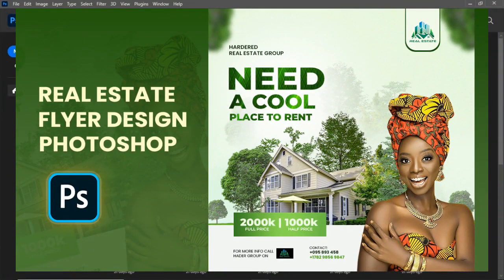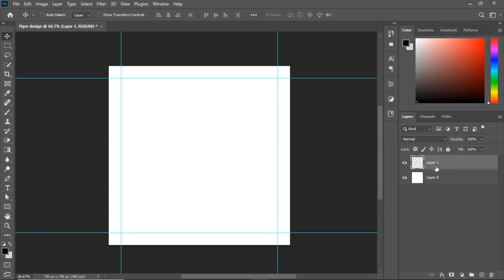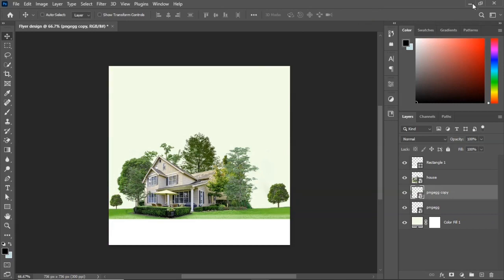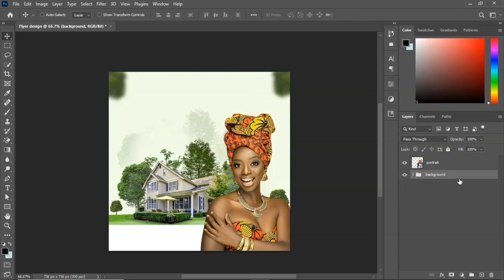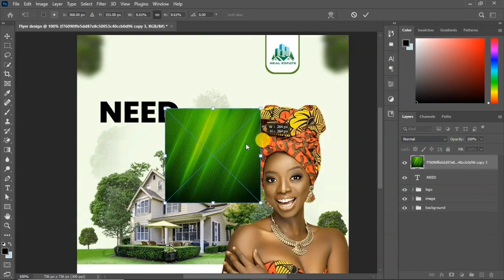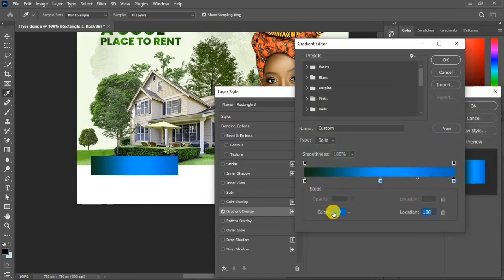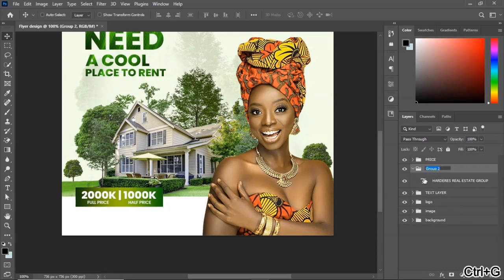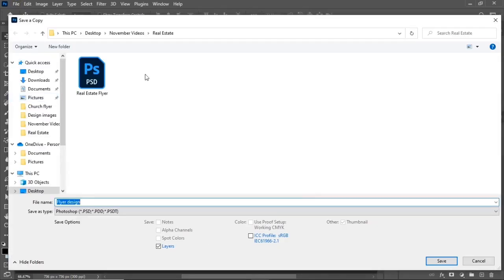How To Design Real Estate Poster Design in Photoshop | Photoshop Tutorial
You will learn how to create a professional-looking real estate poster using Adobe Photoshop in this easy-to-follow tutorial. Whether you're a beginner or an experienced user, you'll be able to create a poster that will help you sell homes faster.
By the end of this video, you'll have all the skills you need to create beautiful and effective real estate posters. So what are you waiting for? Start watching today!